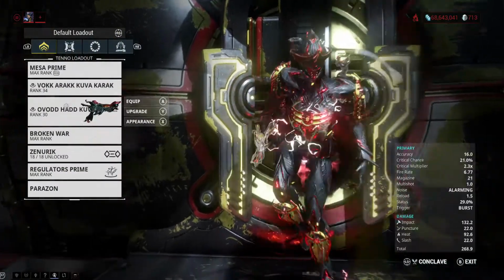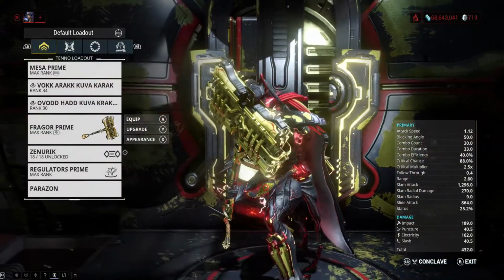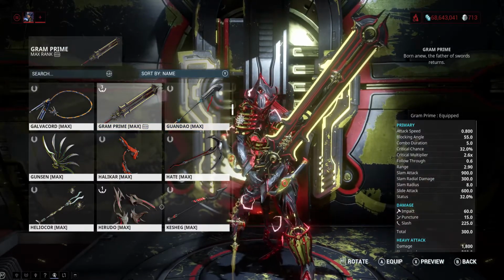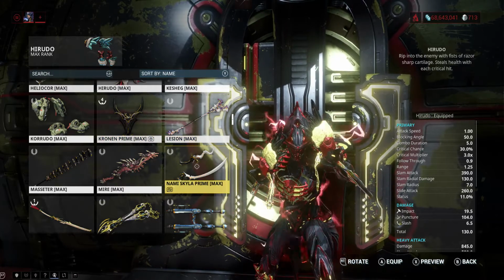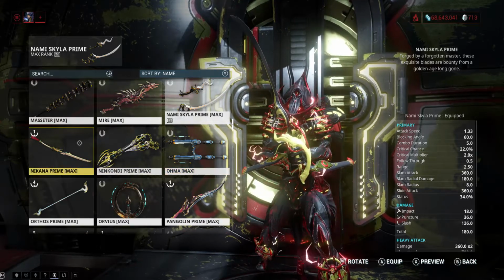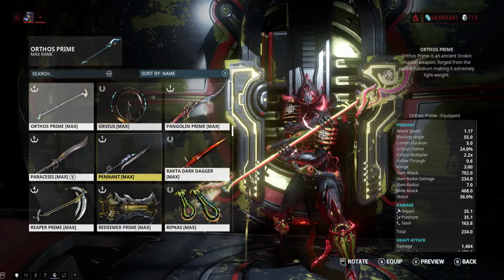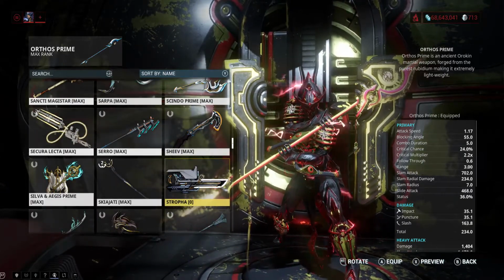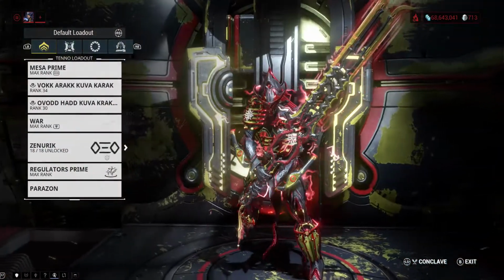Warframe in 2020 Melee Overview